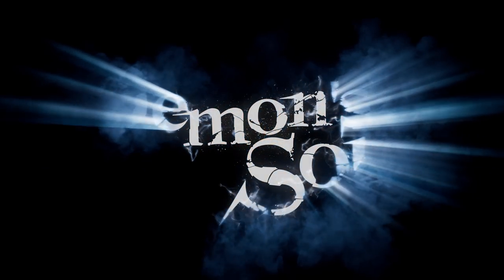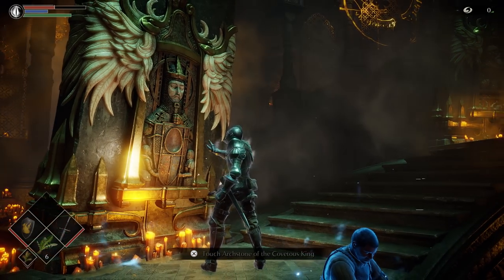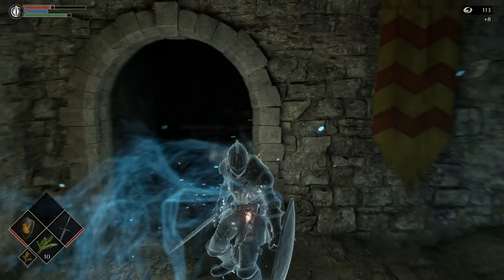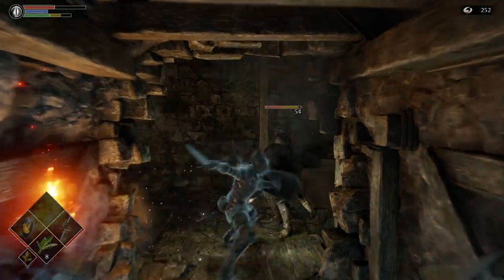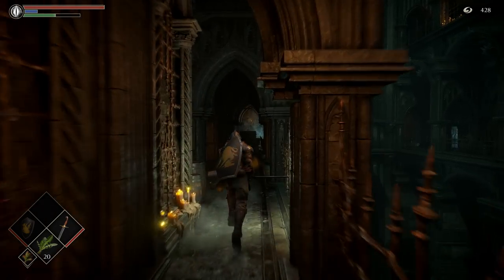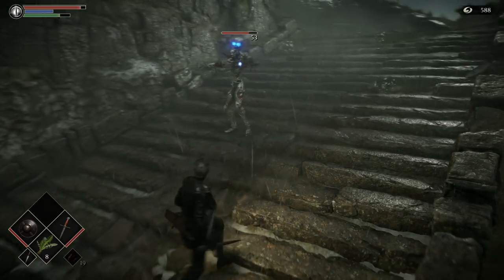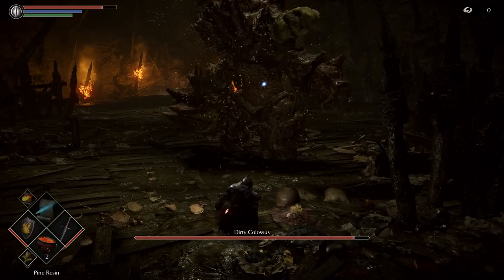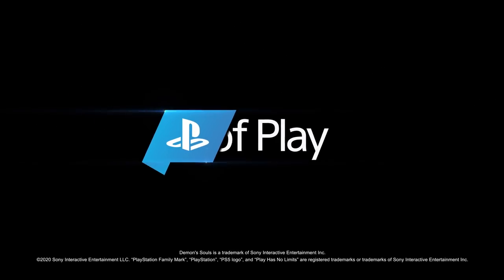Demon's Souls - State of Play | PS5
SIE Worldwide Studios Creative Director Gavin Moore shares development and gameplay insight into Demon's Souls, a PlayStation classic lovingly rebuilt for PS5. Journey into Boletaria on November 12.